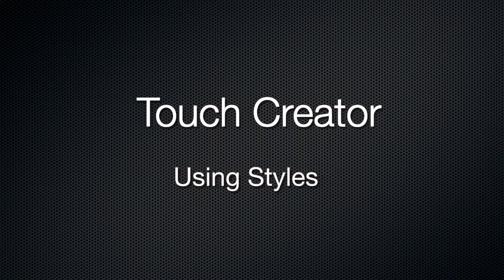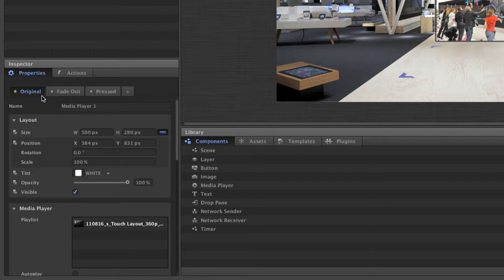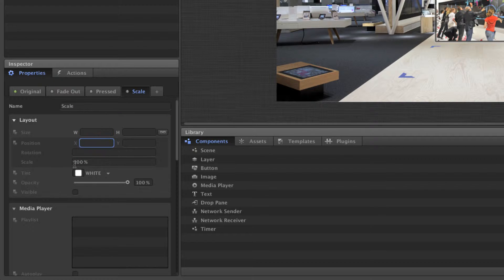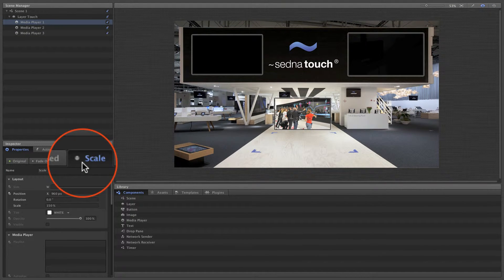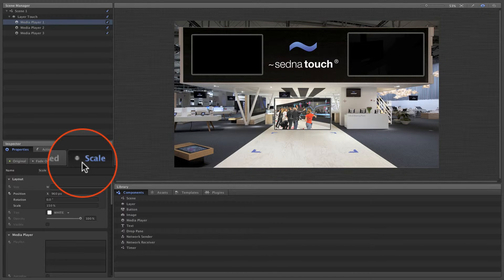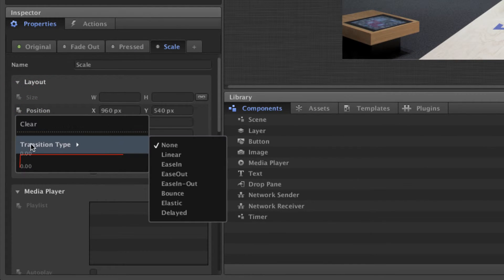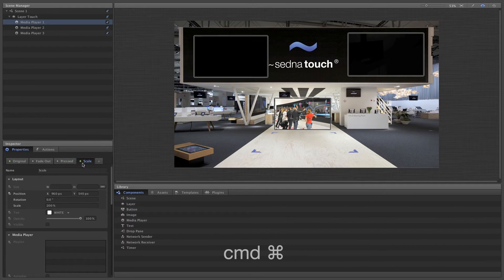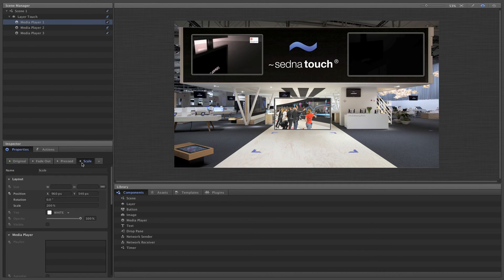Touch Creator Screencast Part 3 - Using Styles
Touch Creator -- the first multi-touch scenario authoring tool of its kind for the Mac platform. This newest edition to the ~sedna touch software line makes it possible to create stunning multi-touch scenarios. With just a few clicks and simple settings, you're on your way to great multi-touch interaction.